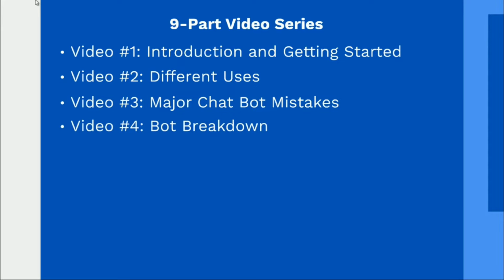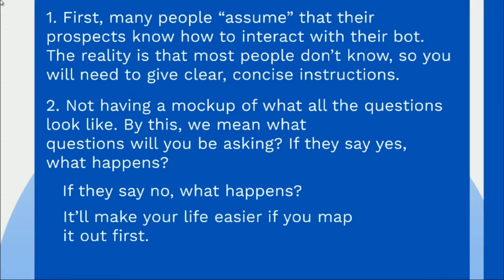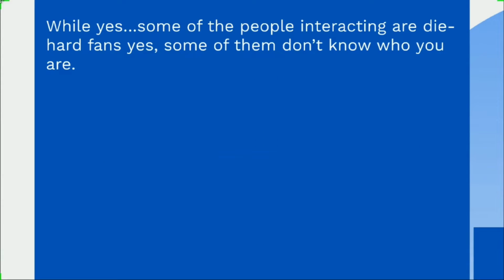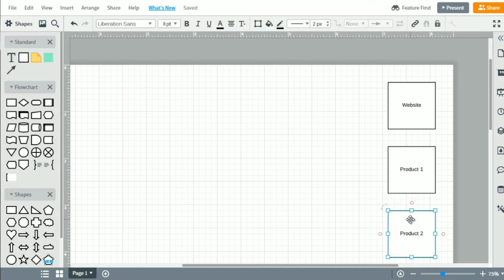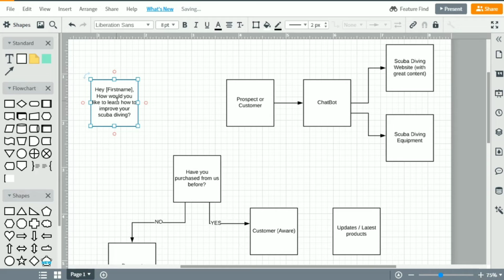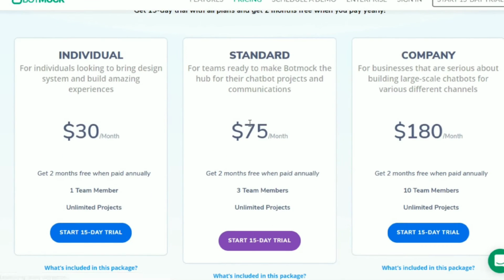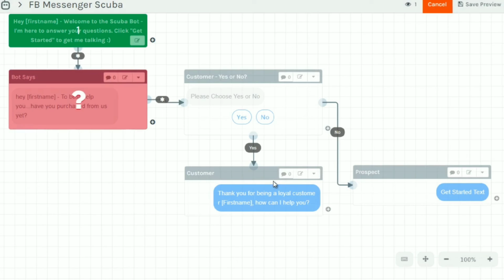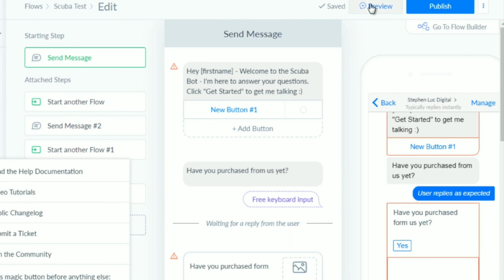Surefire Chat Secrets/A New Way To For Earning With Surefire Chat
This video contains about some important points of Surefire Chat Secrets.

1. Introduction and Getting Started.
2. Different Uses.
3. Major Chatbot Mistakes.
4. Bot Breakdown.
5. Increase Conversion.
6. Brainstorm
7. Organize Your Ideas.
8. Mockups
9. Implementation

Grab video course and learn how to use facebook messenger to engage with your prospects and customers.